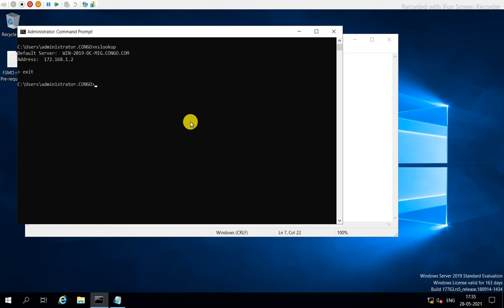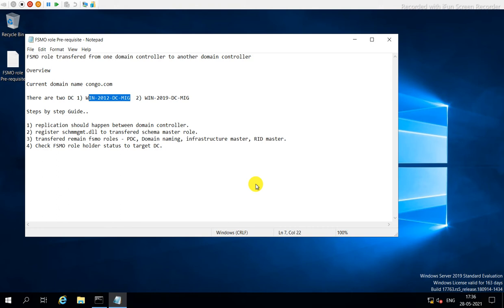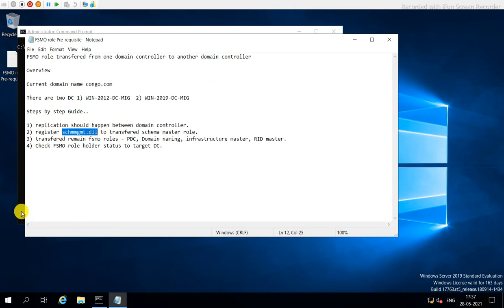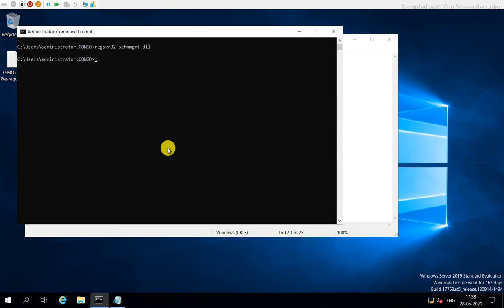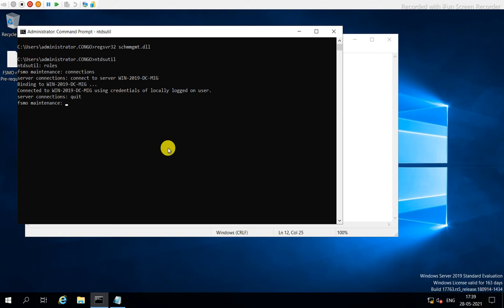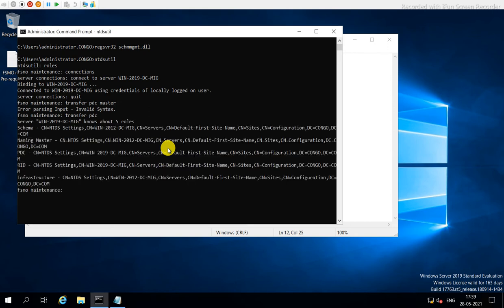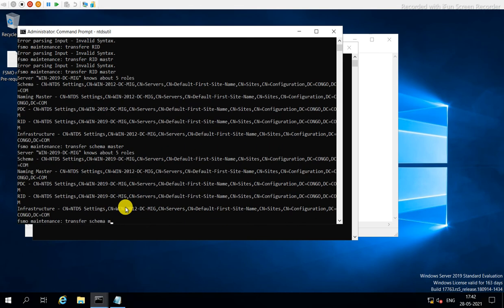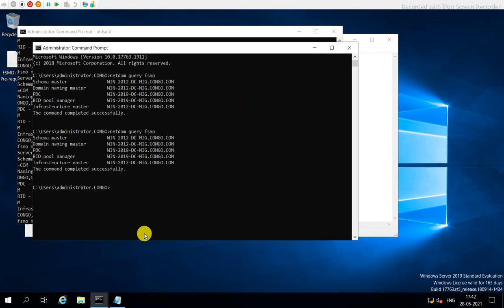Transfer FSMO Role Pre-requisite and step by step Guide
In this video, you will learn what are the pre-requisite and how we can transfer FSMO role step by step...